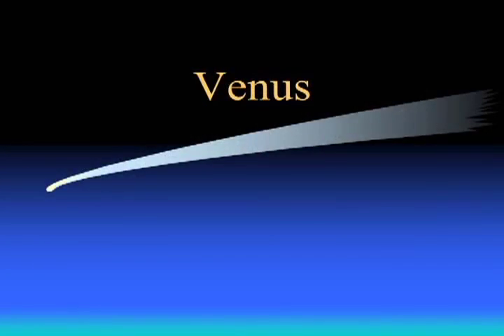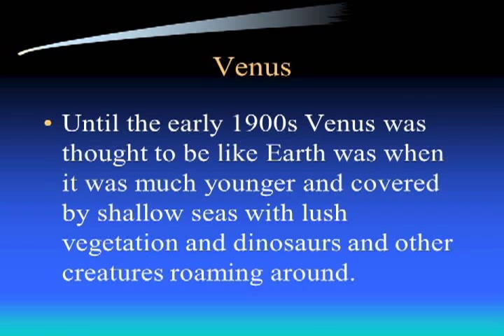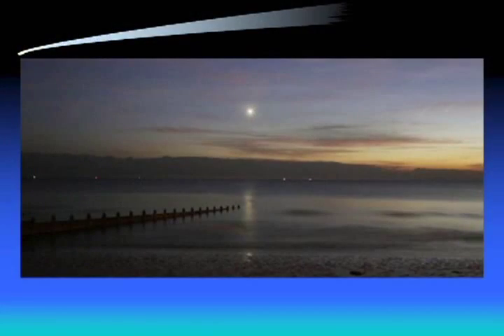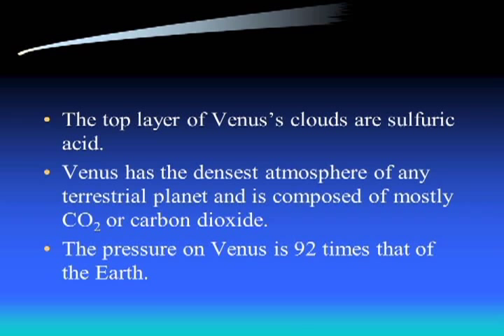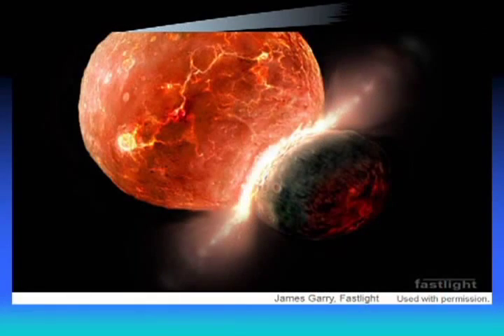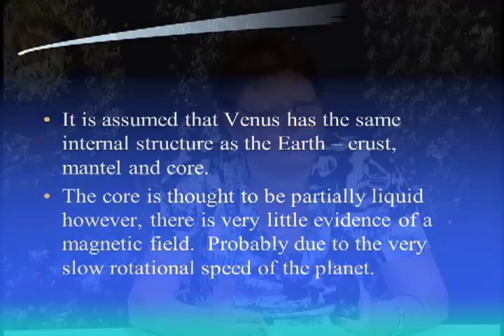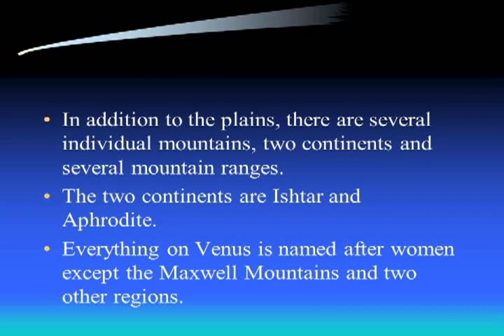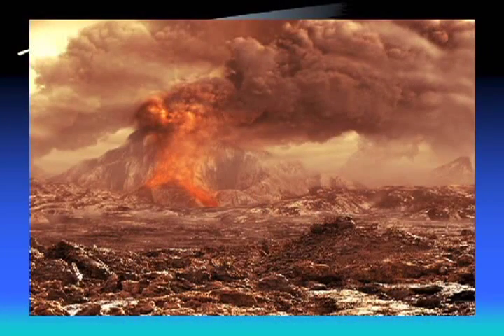Survey of Astronomy: Lecture 11 - Venus